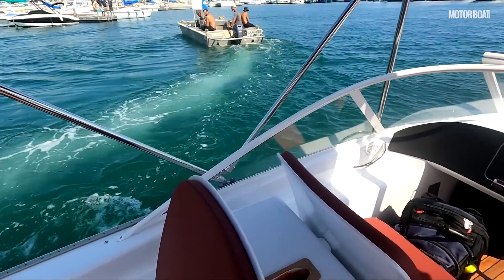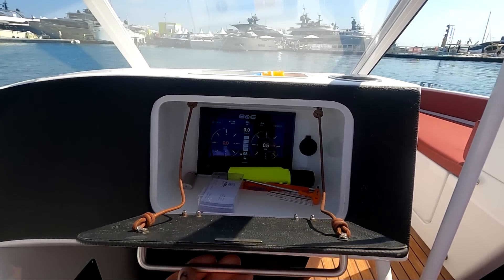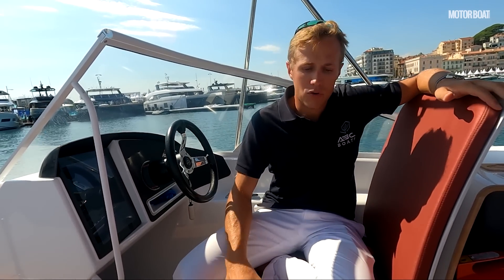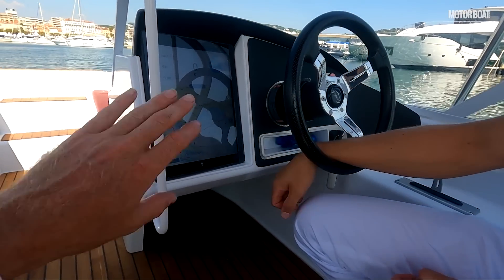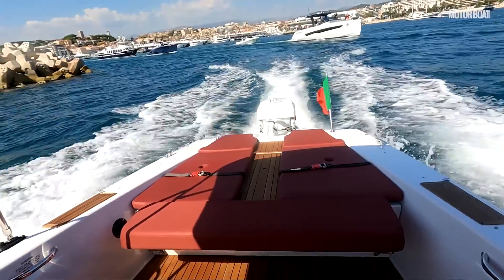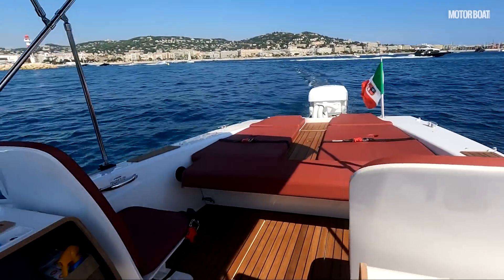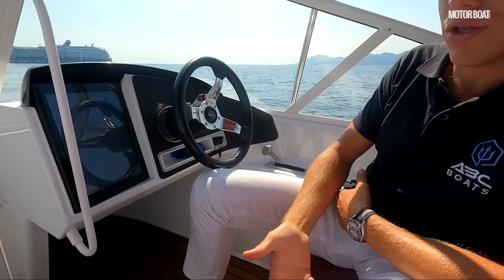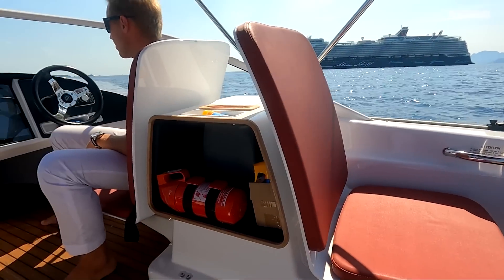We drive the world's first foiling electric boat | Candela C-7 review | Motor Boat & Yachting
At the recent Cannes Yachting Festival, MBY editor Hugo Andreae took the helm of the Candela C-7, the world’s first foiling electric boat, for the flight of a lifetime...

Candela C-7 specifications

LOA: 25ft 3in (7.7m)
Beam: 7ft 10in (2.4m)
Weight: 1,300kg
Motor: 55kW Torqeedo
Battery: 40kWh Lithium Ion
Top speed: 30 knots
Range: 50nm @ 22knots +8nm @ 5knots
Wave height: Up to 1.1m
Draft: 0.7m (foils lifted) 1.5m (foils down)
Foiling capacity: 800kg
Price: €265,000 (ex. VAT)